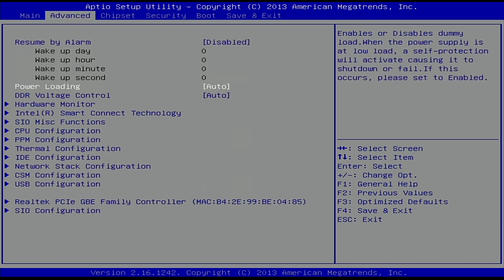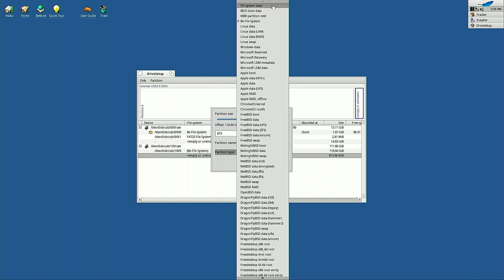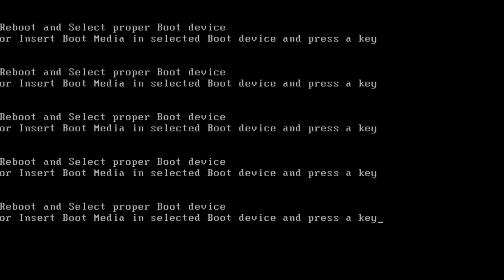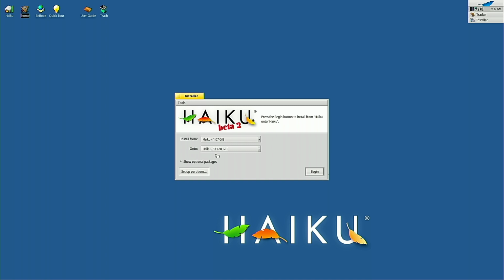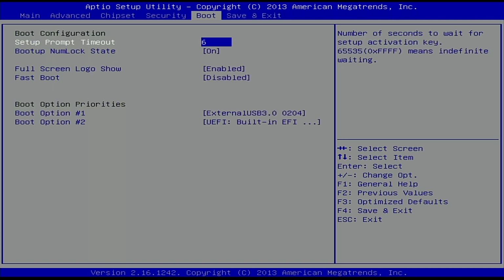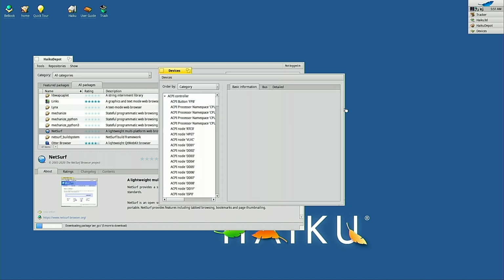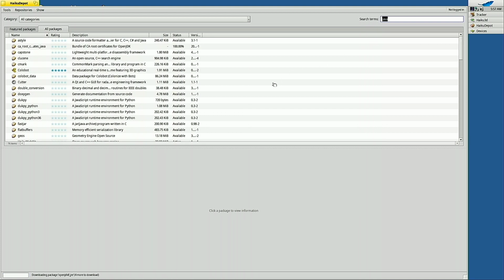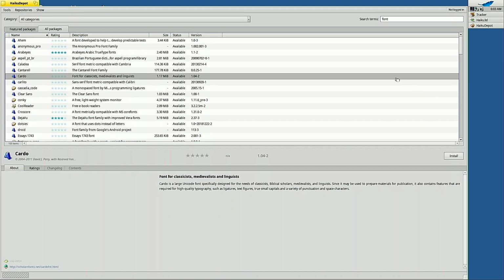Playing Around With Haiku OS